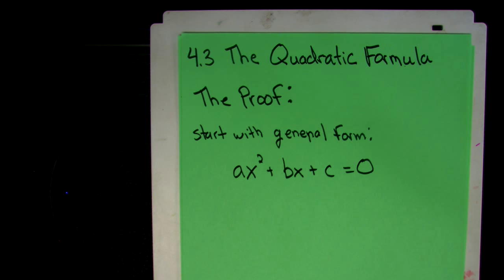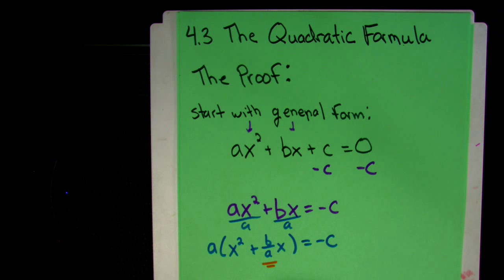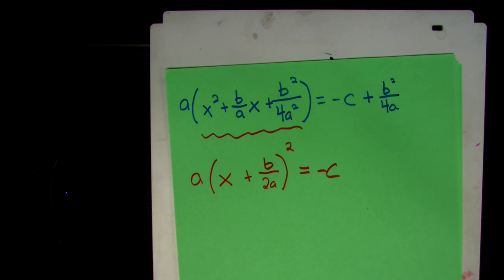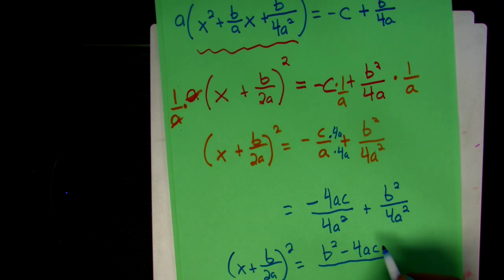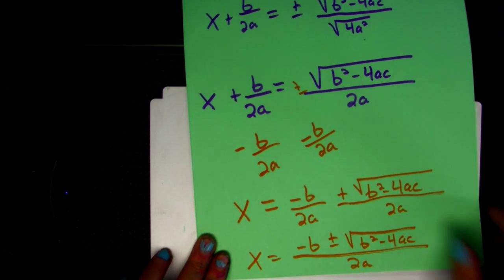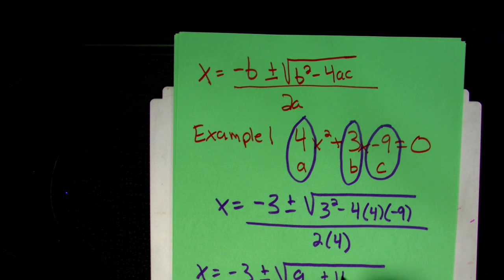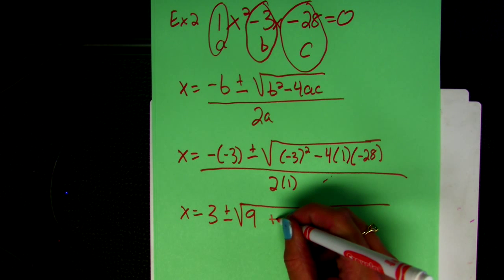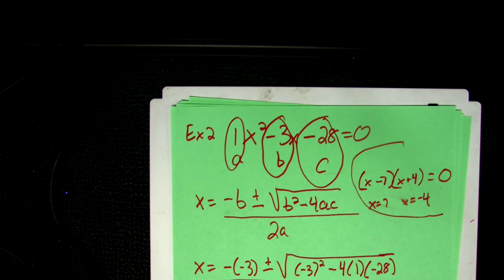The Quadratic Formula (Algebra 2 4.3)